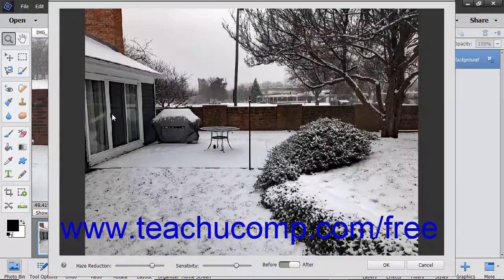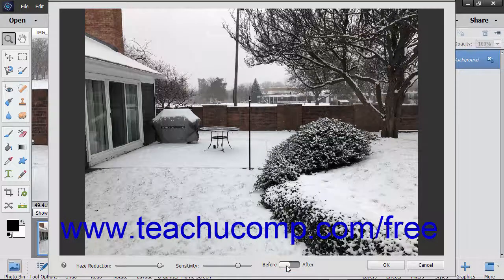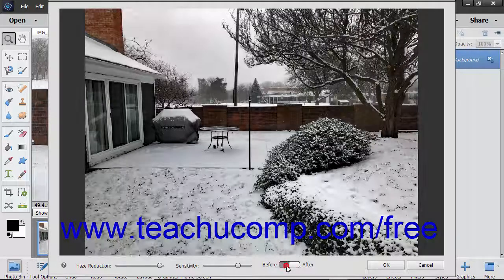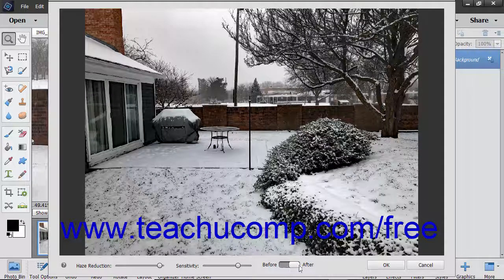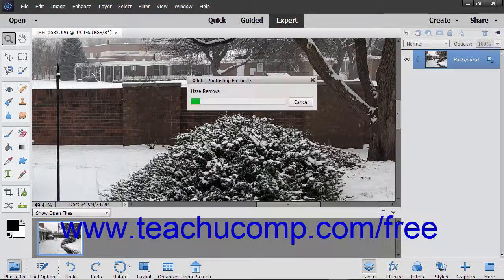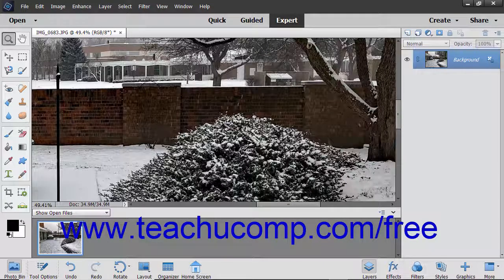Photoshop Elements 2019 Tutorial Haze Removal Adobe Training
Learn how to Haze Removal in Adobe Photoshop Elements A clip from Mastering Photoshop Elements Made Easy v. 2019. - the most comprehensive Photoshop Elements tutorial available. Visit us today!